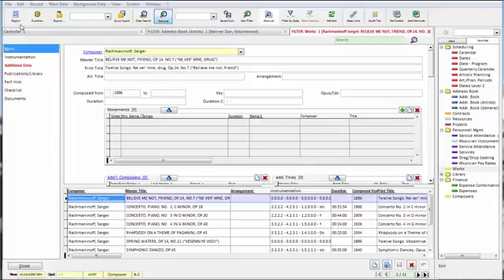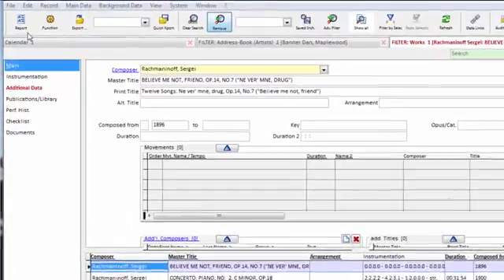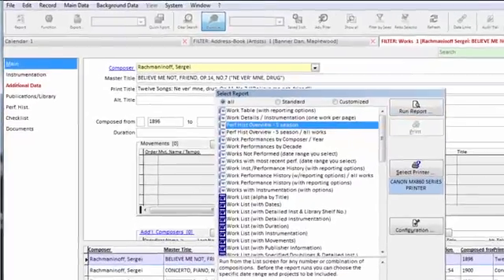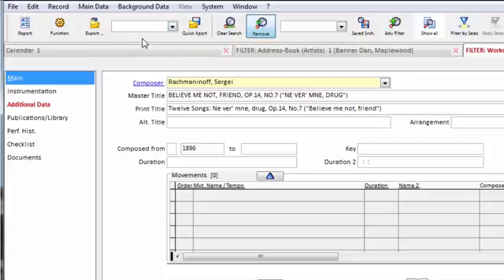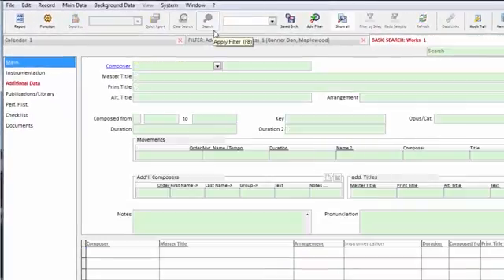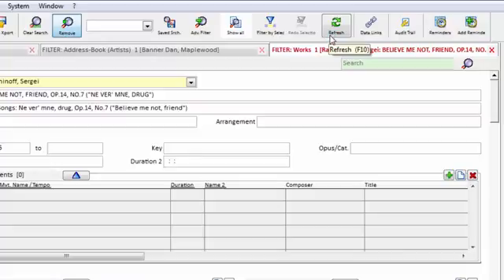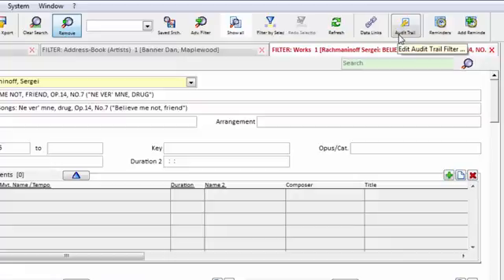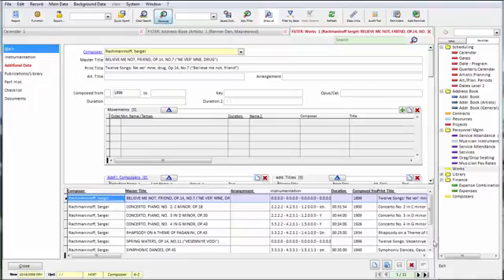BASICS: Action Buttons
The Action Buttons along the top of the OPAS screen that run reports, search for data and perform other program functions